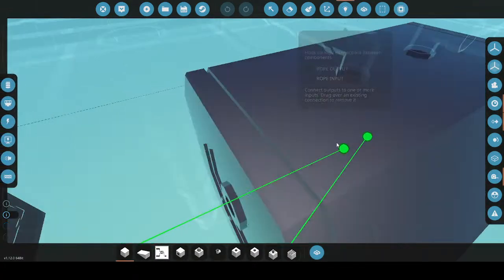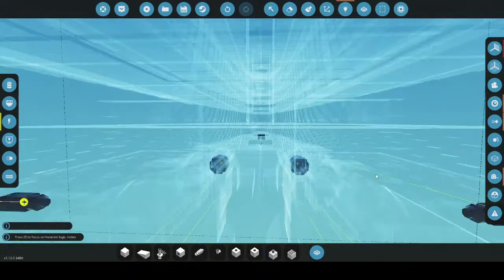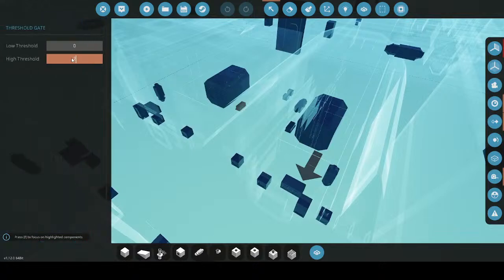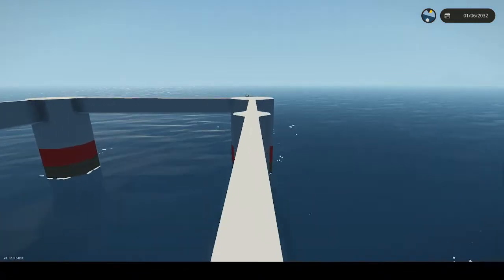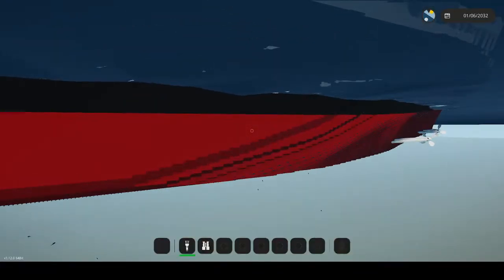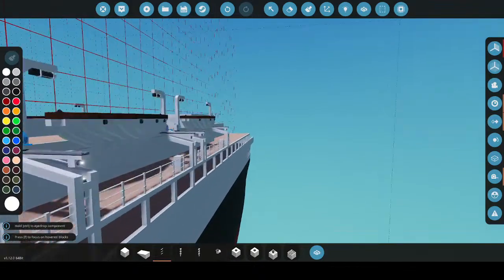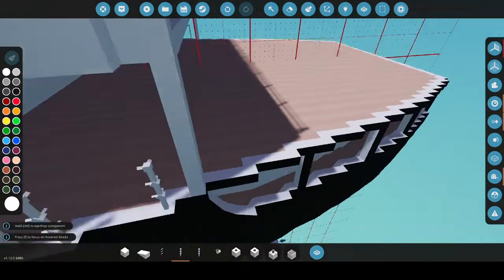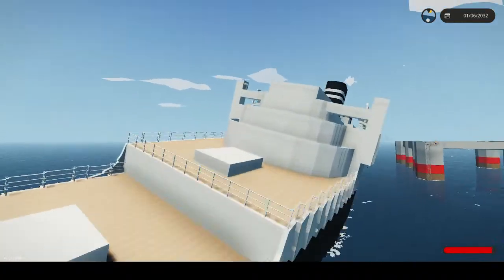Stormworks Devstream no.5 | More engine work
Just working on the Detroit